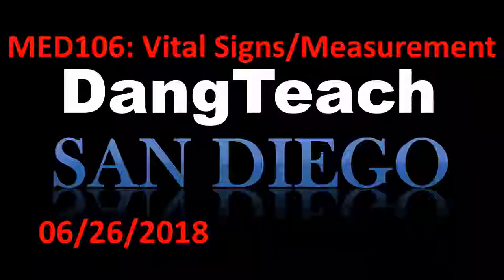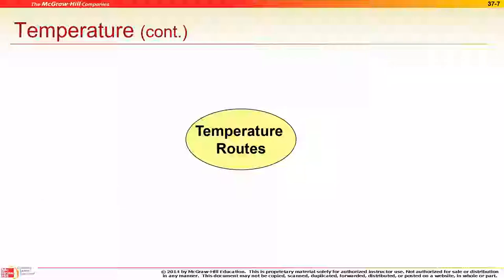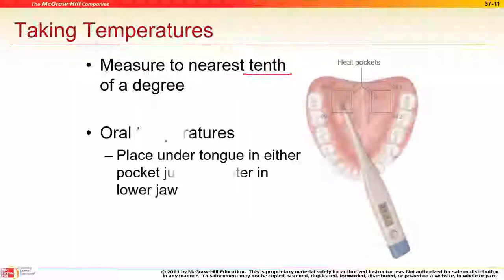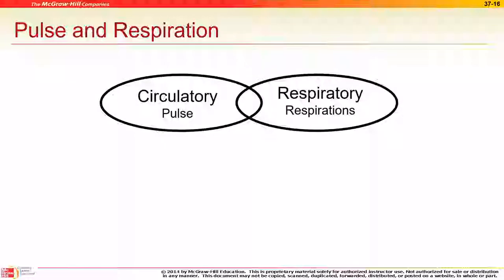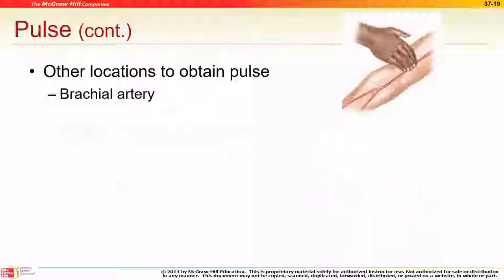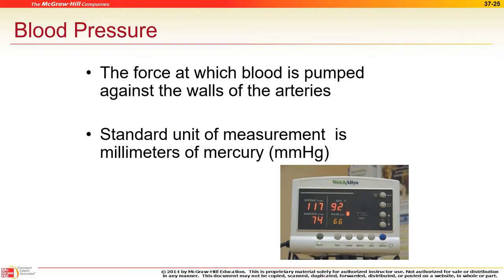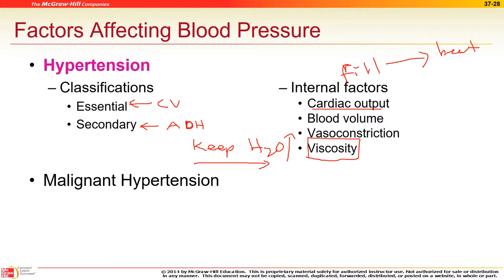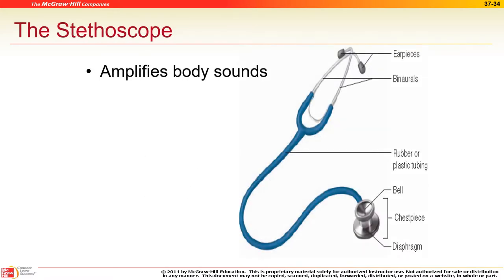MED106: Vital Signs & Measurements 06/28/2018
Learning Objectives:
1) Describe the five vital signs.
2) Identify various methods of taking a patient’s temperature.
3) Describe the process of obtaining pulse and respirations.
4) Carry out blood pressure measurements.
5) Summarize orthostatic or postural vital signs.
6) Illustrate various body measurements.